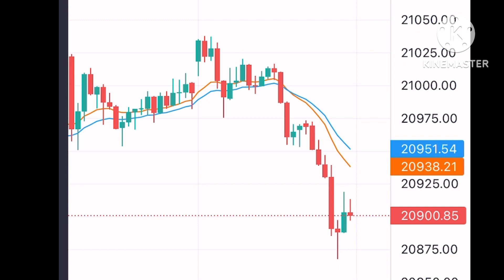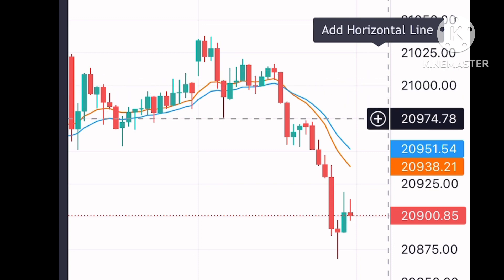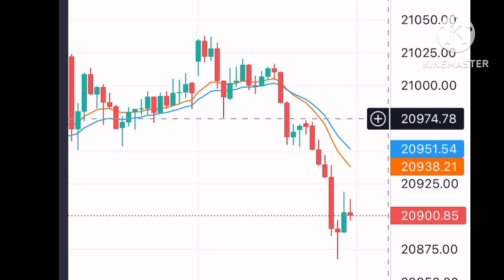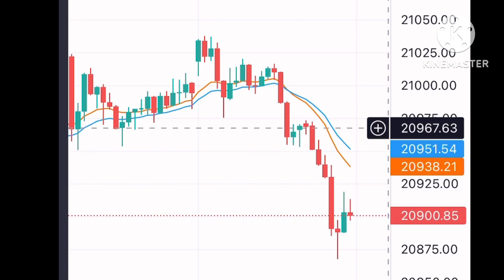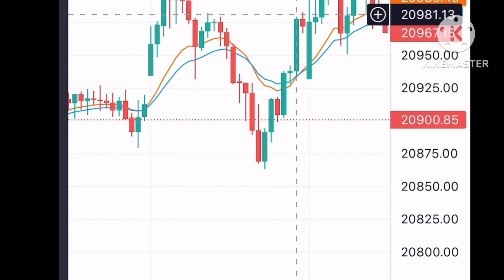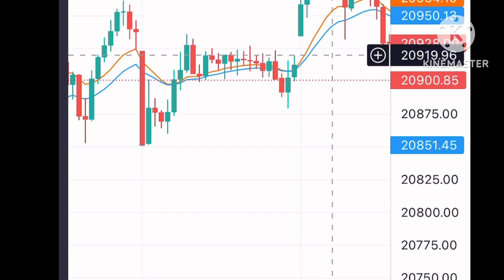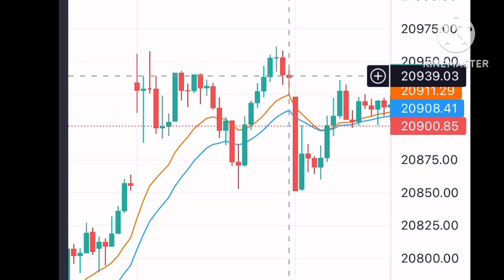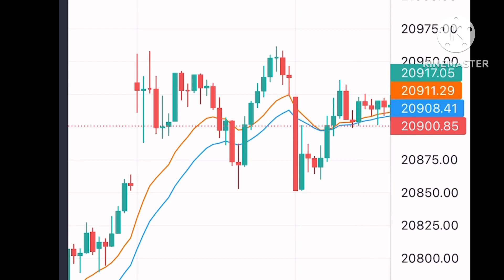Is Intraday Trading Profitable | Dark Secret of Intraday Trading | Options Trading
Intraday trading, which is also referred to as Day Trading, involves the purchase and sale of stocks within the same trading day.

To perform intraday trading, the trader should select the intraday trading option in the online platform of the respective Depository Participant (DP) or the stockbroker.
In intraday trading, the trader takes a position in the stock market and once the price movements of the specific share price are conducive, he will close the deal. If the position taken during the day is not closed by the trader, it automatically takes the reverse position at the closing market rate. The trader does not own the shares at the end of the day as the intention of the trader is to book profit based on the movement of the price.